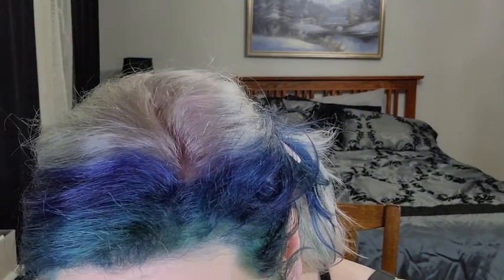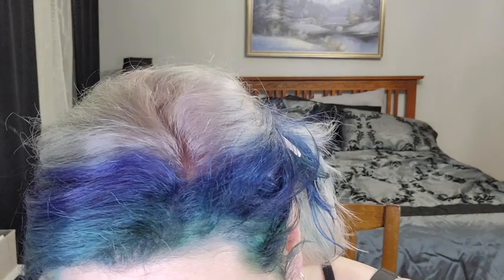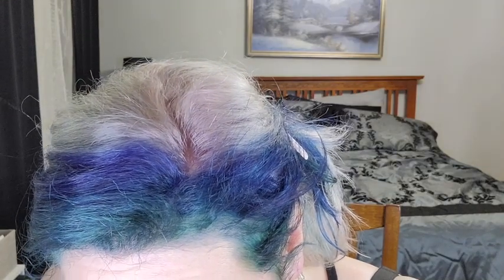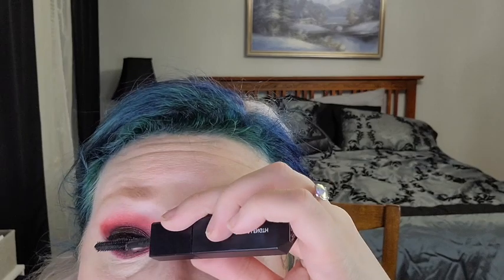Huda Ruby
Huda products :
Ruby Obsessions
Legit Lashes Mascara
Life Liner and Quick N Easy Eyeliner
Fauxfilter Skin Finish Stick foundation 120B
Water Jelly primer
Liquid Matte Lipstick Alluring
N.Y.M.P.H. Kiss Glow Blush Theia
N.Y.M.P.H. Glaze Luna
Glowish Soft Radiance Bronzing Powder 01 Light

Hair by @BeautybyBohannan